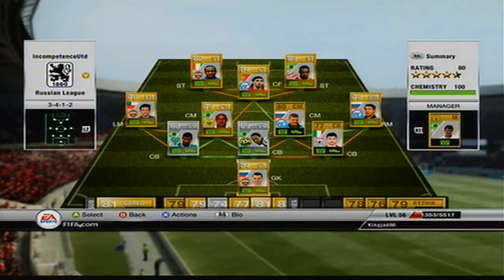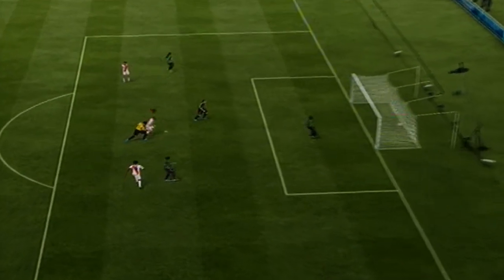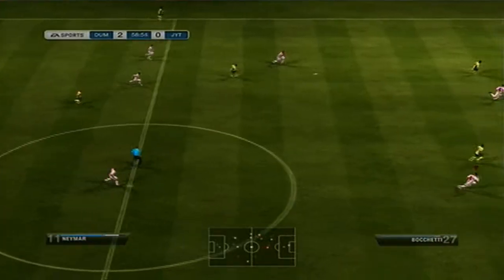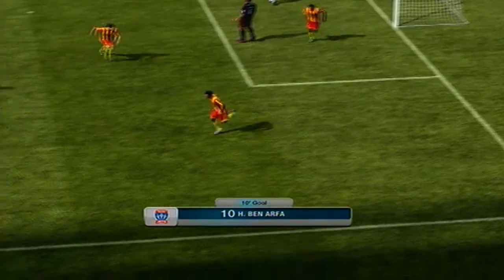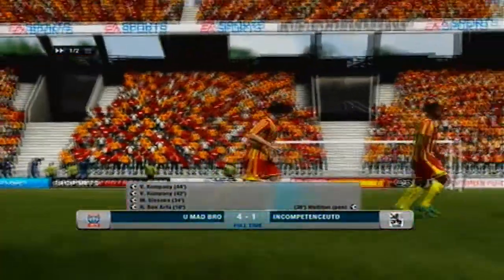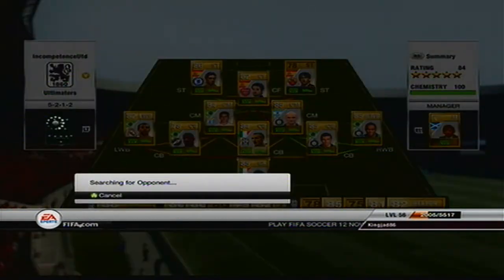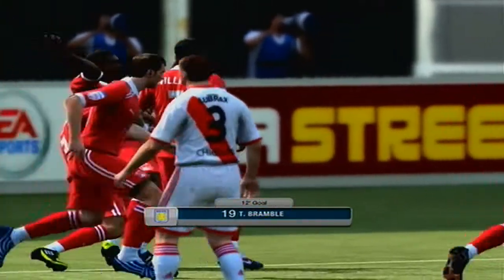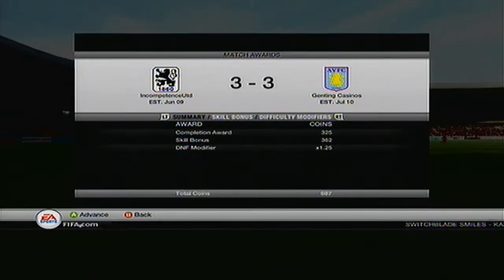FIFA 12 | "Cheapskate" Ultimate Team - RUSSIAN LEAGUE SIDE! #31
In this episode, I show off my newly-built Russian League side, playing in the popular 3-4-1-2 formation. However, I am struggling to get to grips with this new formation and playing style. Will I recover from a shaky start of form?